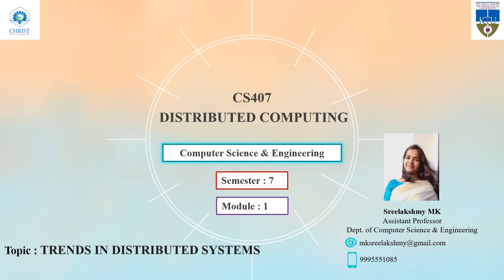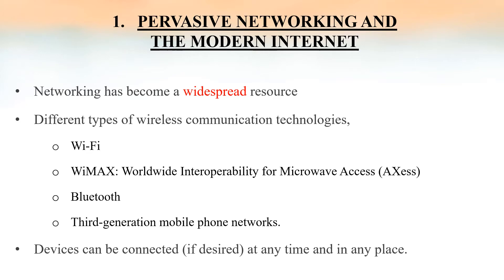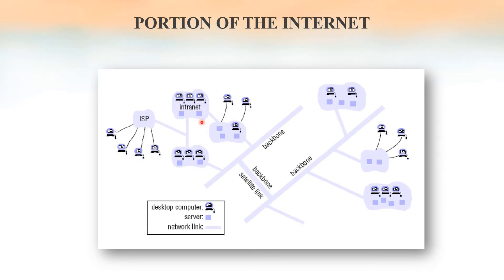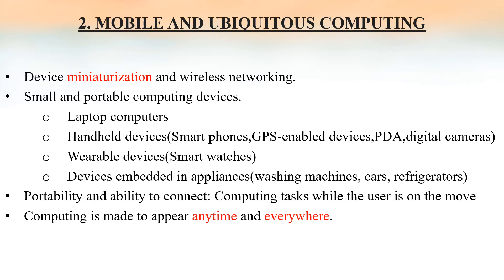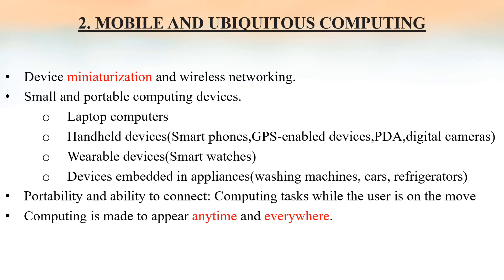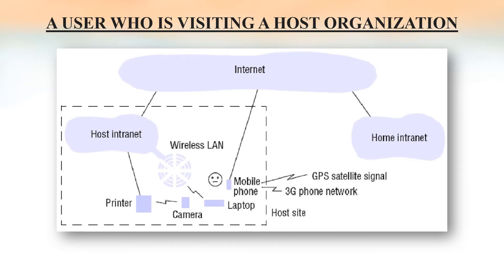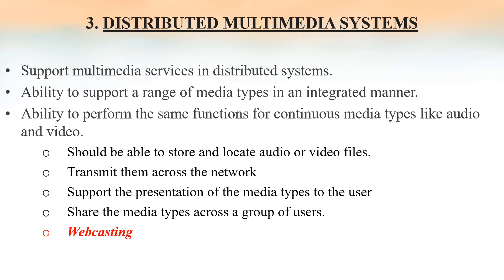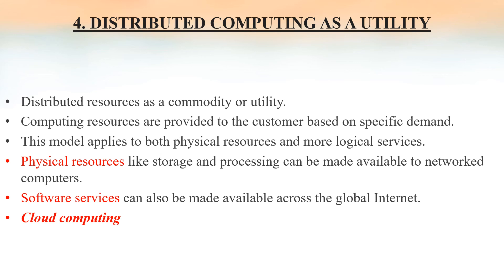KTU CS407 Distributed Computing MODULE 1 Trends in Distributed Computing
1.Pervasive networking and the modern internet.
2.Mobile and ubiquitous computing.
3.Distributed multimedia systems.
4.Distributed computing as a utility.